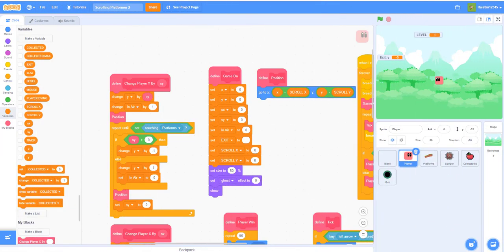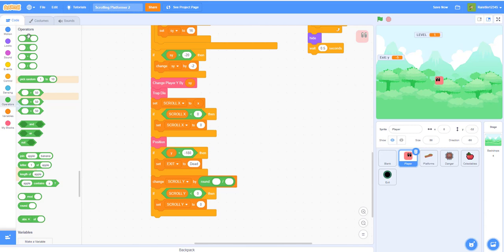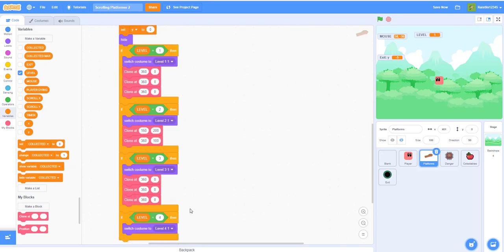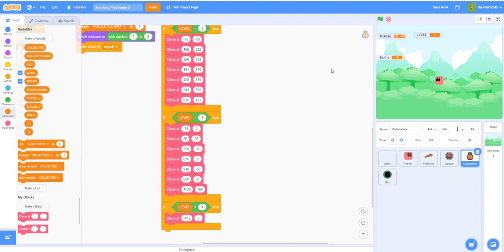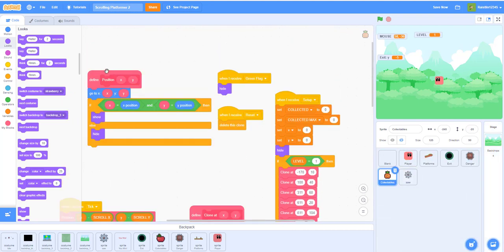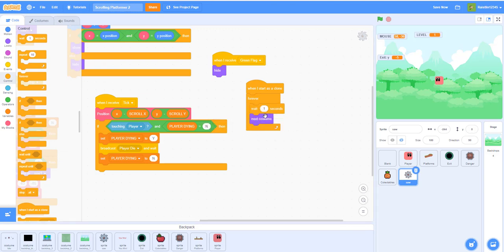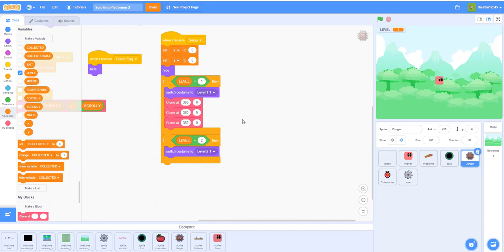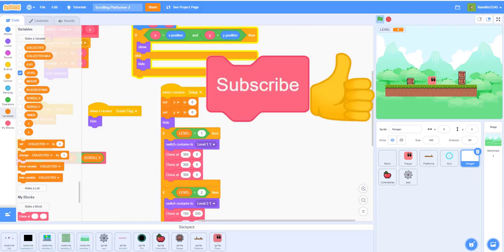Scratch Scrolling Platformer Game | Part 7 | Scratch how to make a scrolling platformer game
In this Scratch tutorial we will be working on vertical scrolling for level 2, animated traps, and complete other level platforms.

Thanks to Griffpatch for showing us how to make a scrolling platformer game.
Please check out "Griffpatch's Scrolling Platformer Tutorial Series" for more details.

You can also download the sprites from our google drive, we have cut the sprites out already.